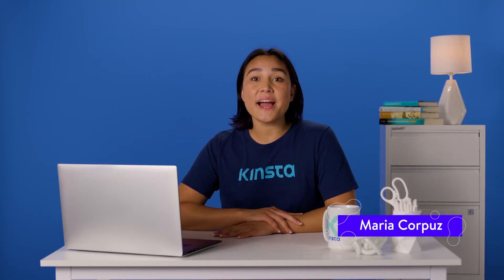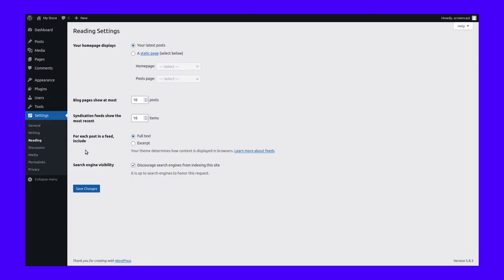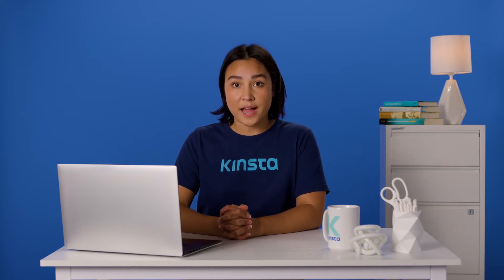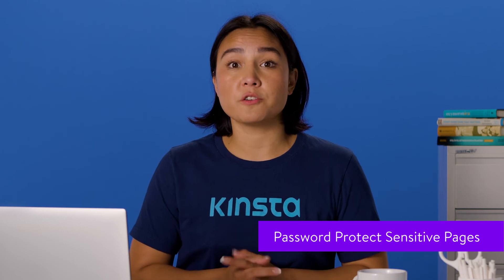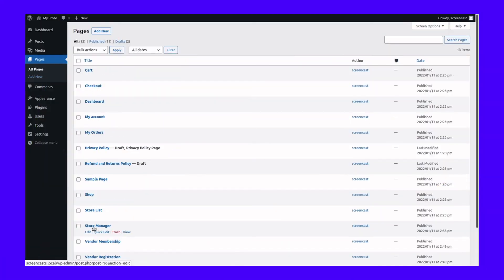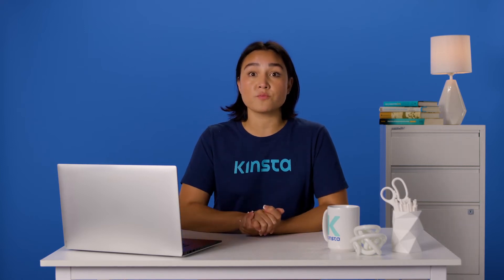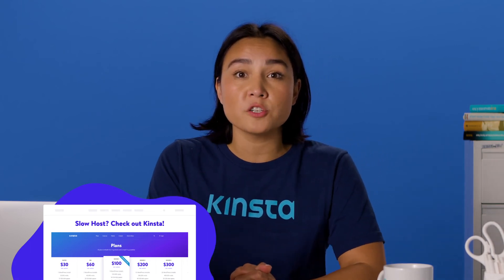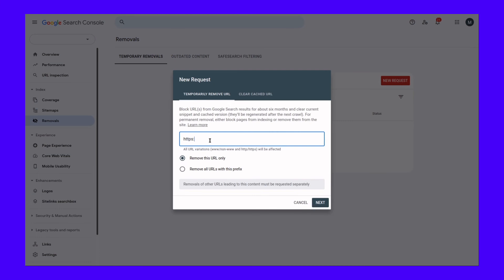Discourage Search Engines from Indexing This Site: What It Is & How To Use It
Want to know more about the "Discourage search engines from indexing this site" setting on WordPress? 🧑🏻‍💻 Tune into this quick and in-depth guide ⬆️

If you’ve poked around the WordPress backend, you may have noticed a setting that says “Discourage search engines from indexing this site” and wondered what it meant.

Or maybe you’re looking for a way to hide your site from unwanted visitors or to block google from crawling your site and wondering if this one little checkbox is enough to keep your content safely private.

What does this option mean? What exactly does it do to your site? And why should you avoid relying on it — even if you’re trying to hide your content?

In this video, you'll find the answers and a few other methods to deindex your site and block access to certain pages.

🕘Timestamps

0:00 Intro
0:56 How to Discourage Search Engine Indexing in WordPress
1:45 Cons of Using the Discourage Search Engines Option
3:23 Additional Ways to Prevent Search Engine Indexing
5:10 Install a WordPress Plugin
6:03 Use a Staging Site for Testing
6:56 Use Google Search Console to Temporarily Hide Websites

📚 Resources

📘Discourage Search Engines from Indexing This Site: What It Means and How to Use It